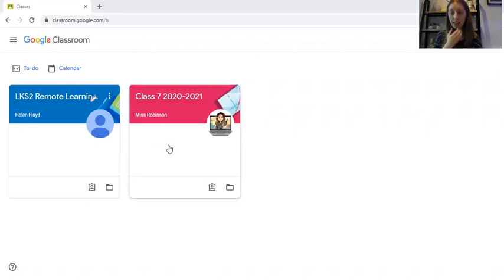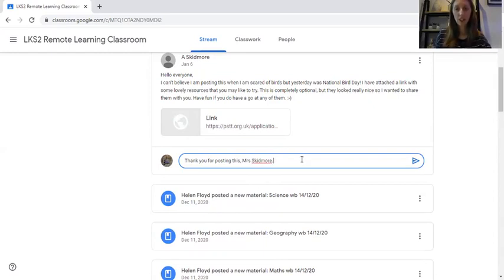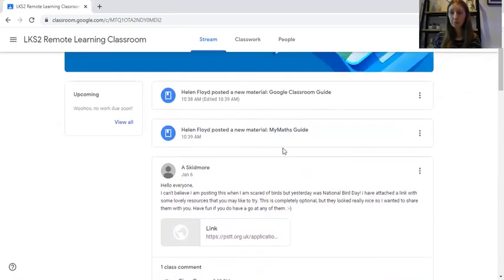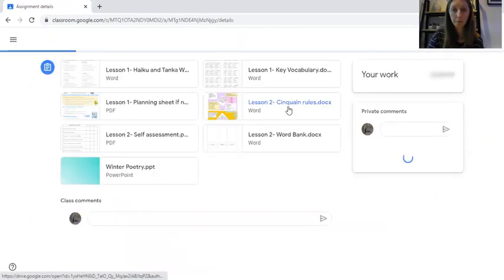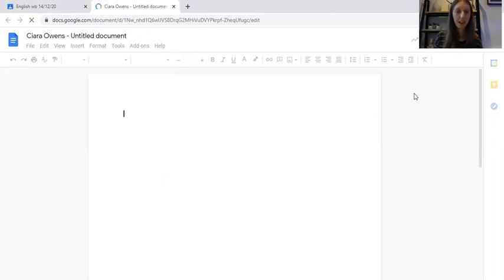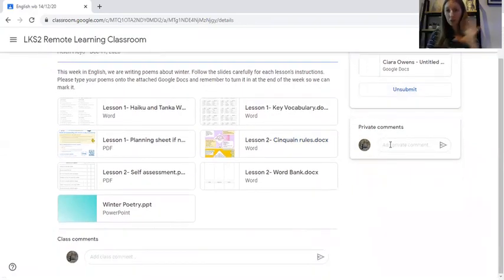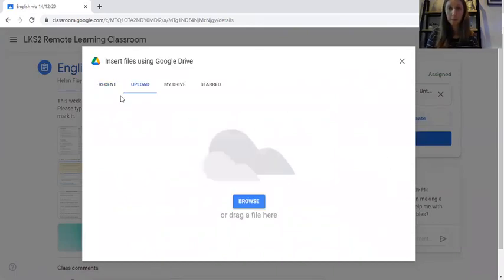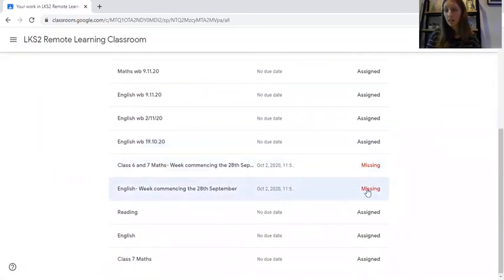video guide 2 stream and classwork